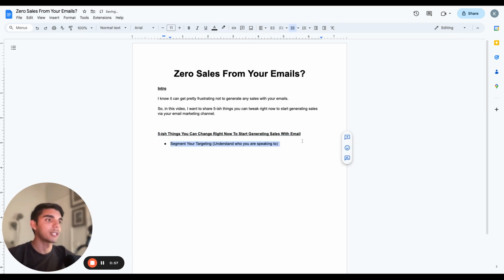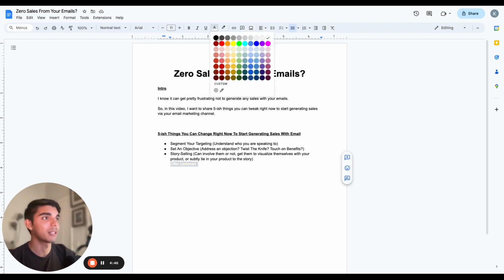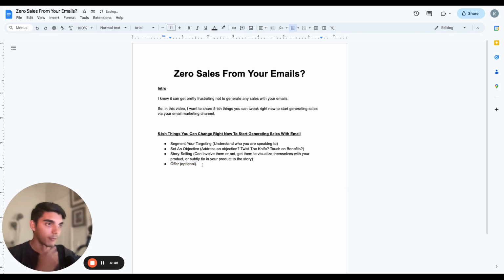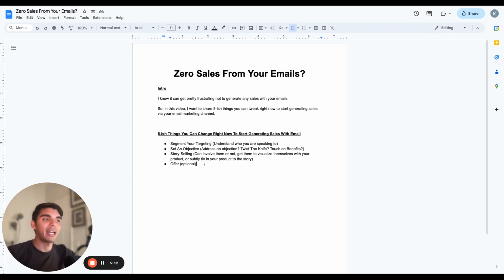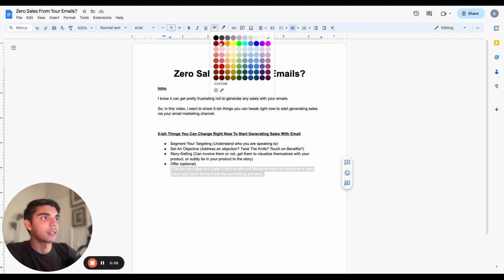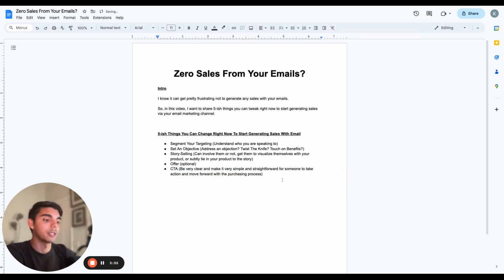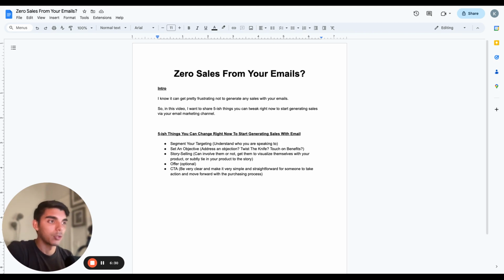Zero Sales From Your Emails? Tweak These 5 Things Now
I share 5 things you can tweak right now to flip your emails from getting no sales to getting loads of sales.